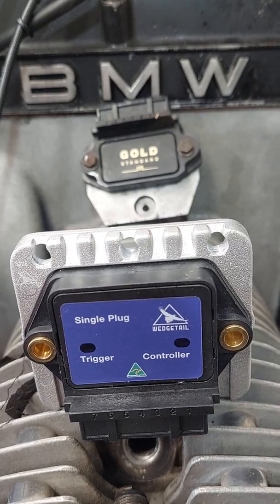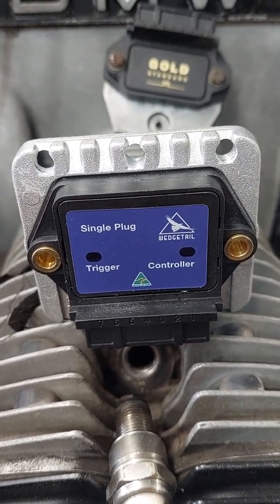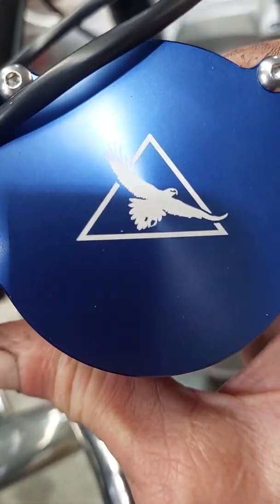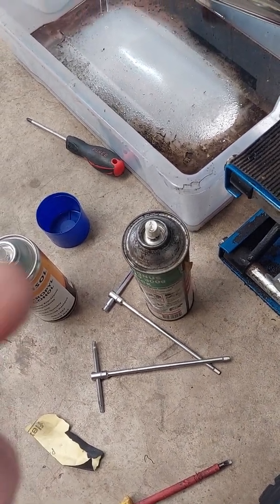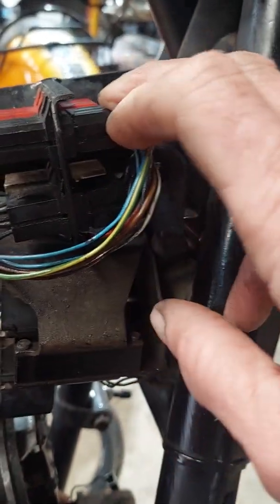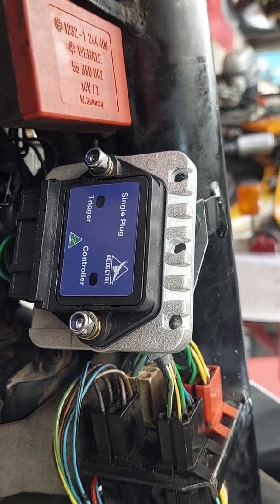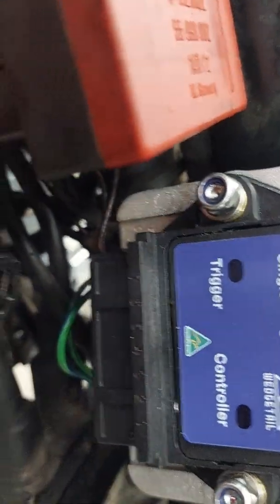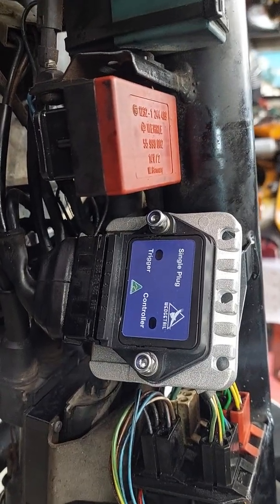WEDGETAIL IGNITIONS AUSTRALIA instructions for upgrades to all post 1980 BMW motorcycles PART 1.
These instructions are for all BMW Airhead motorcycles with electronic "can" type ignitions up to the end of the series in 1996. points in a can type ignitions follw this for ignition can installation and follow written instructions for the control module and (supplied) harness.